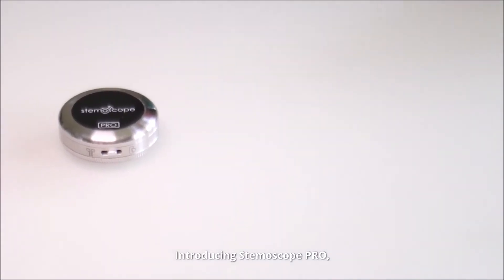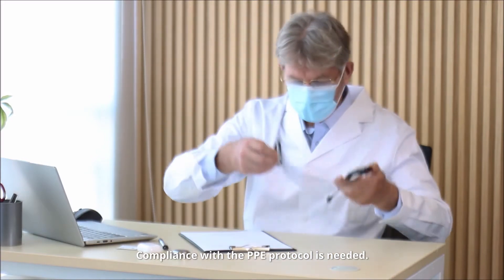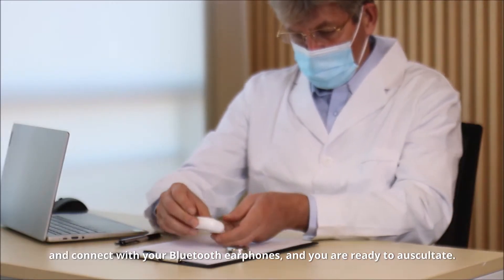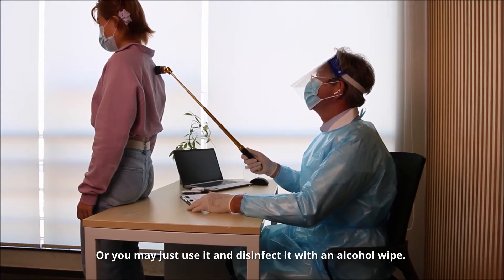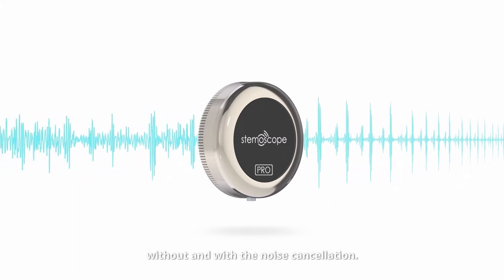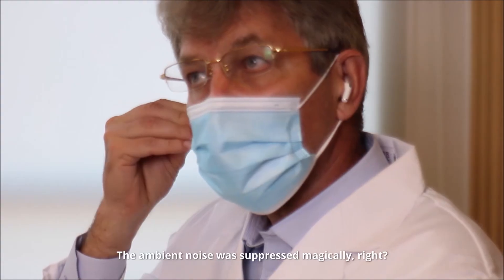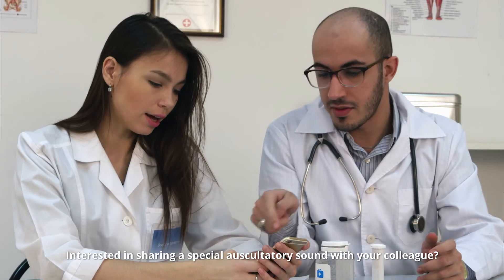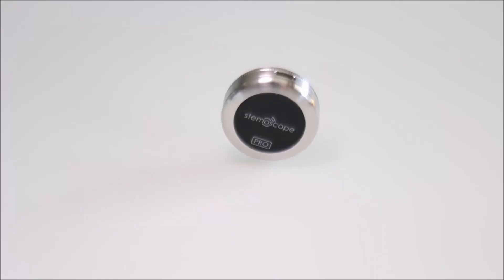Stemoscope PRO, The Wireless Stethoscope Lets You Auscultate Patients Safely, Clearly and Easily!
Stemoscope PRO is specially designed for medical professionals to auscultate their patients.